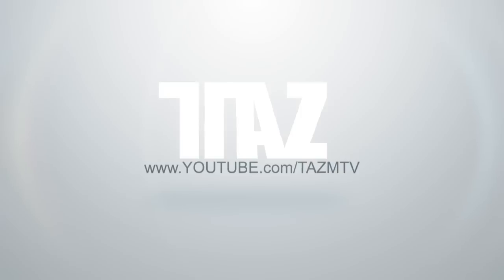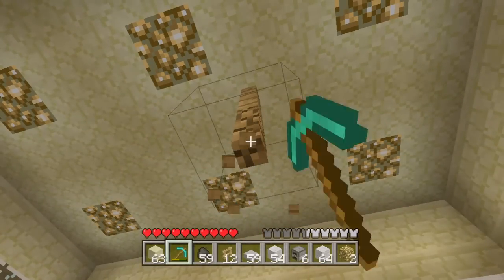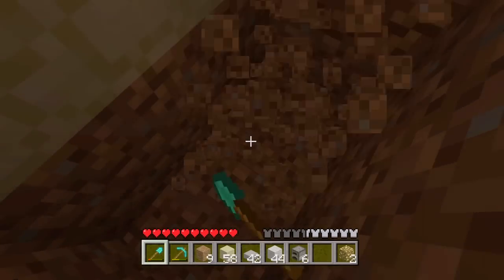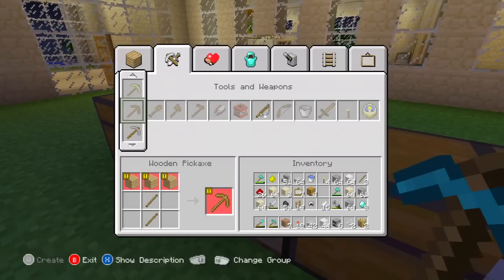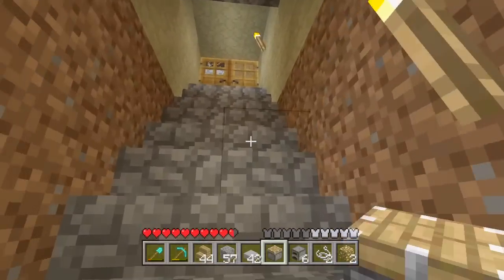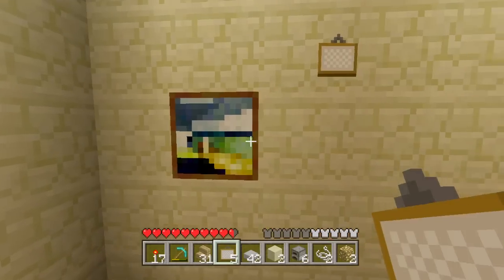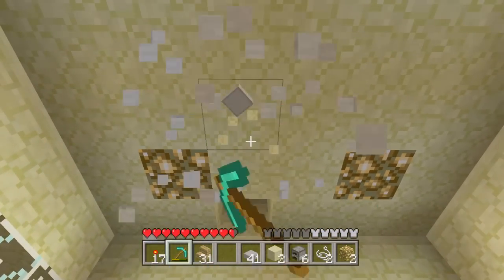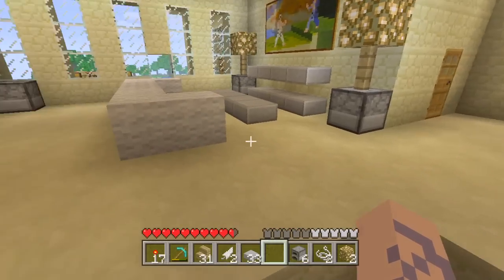MineCraft - How Not To Decorate